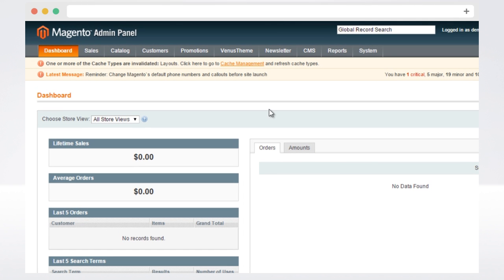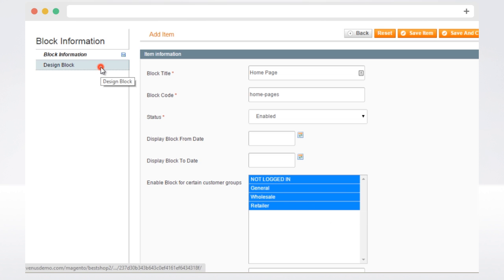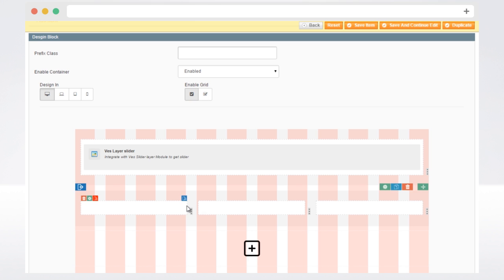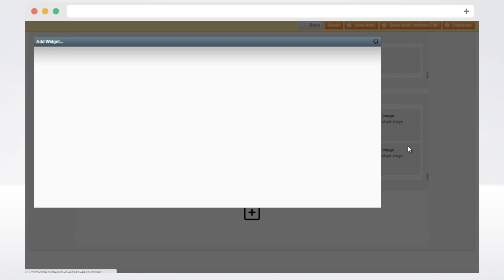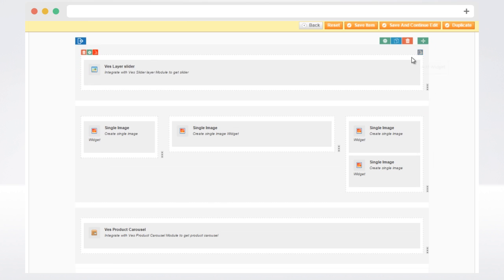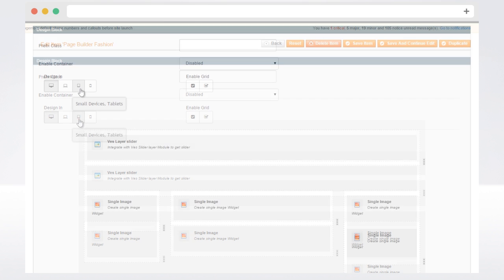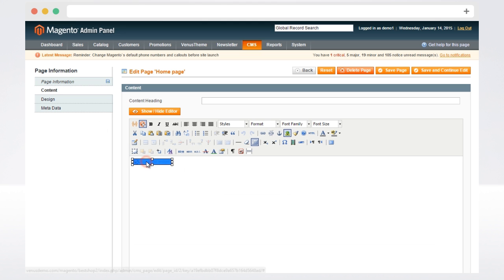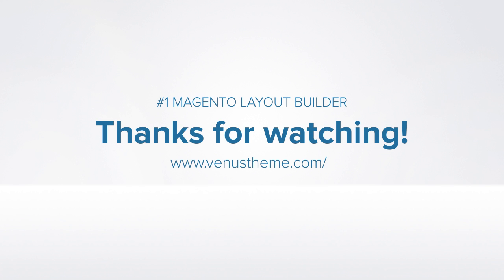Introduce #1 Page Builder for Magento - Ves Page Builder Tutorial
Ves Page Builder is the best Layout, Page builder for Magento. You can build any layout your way just in minutes.
Each layout includes multiple blocks, each block contains one or many columns, you can assign any widget to those columns, resize it (based on Bootstrap 3 grid system), move those blocks, columns to anywhere in the layout and especially, you can configure the responsiveness for the layout: How it's displayed in supported responsive layouts: Desktop, Tablet and Mobile.